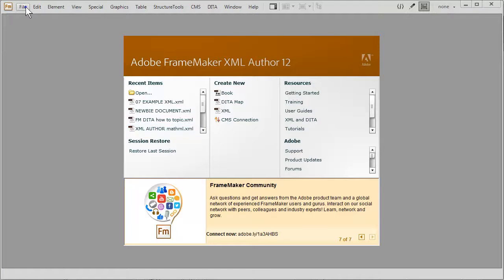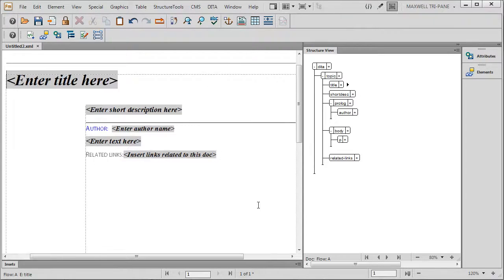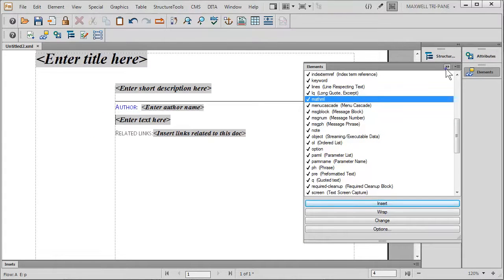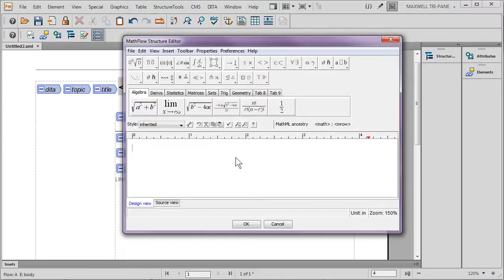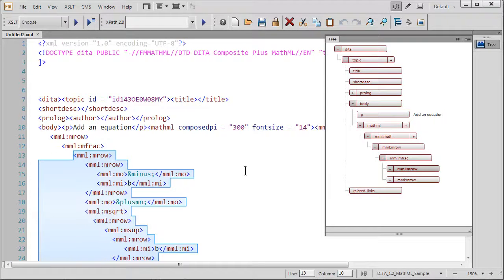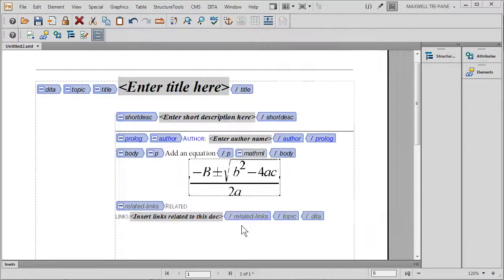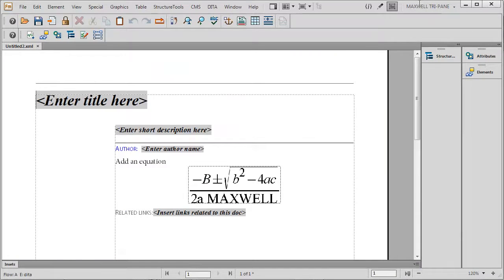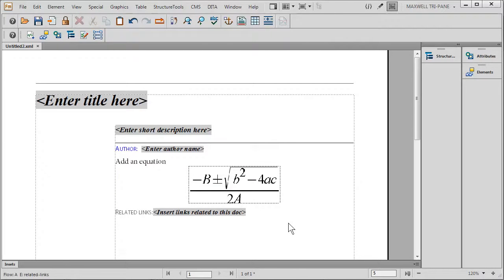FrameMaker FMXA: Quick Element Toolbar for multi level lists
Watch a brief example of how novice XML authors can swiftly insert multi-level lists using only simple icons from the QET (Quick Element Toolbar) and simple brackets to indicate locations of XML element boundaries. One more example of authoring natively in XML with FrameMaker. Although this video uses FrameMaker XML Author 12, the same technique will work in the XML workspace of "full" FrameMaker 12.